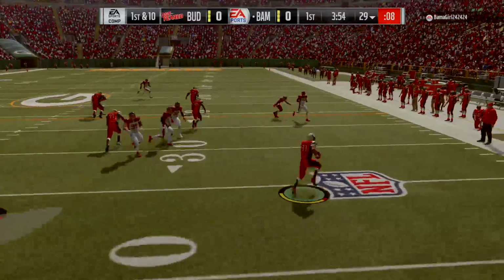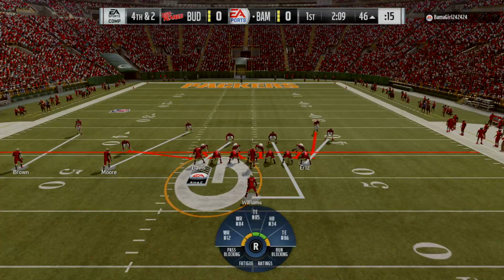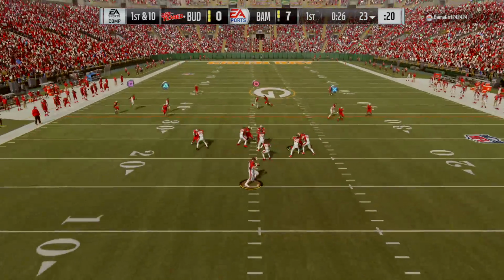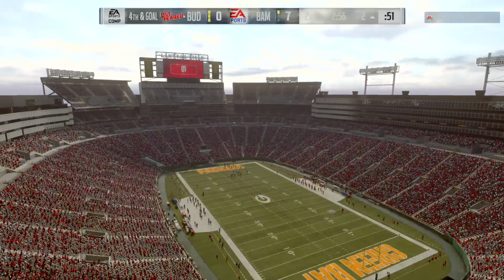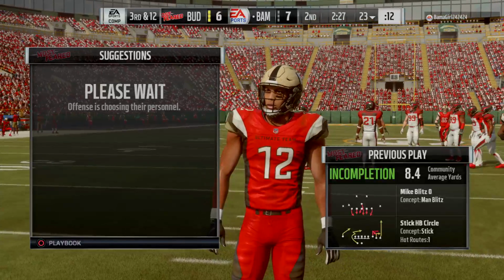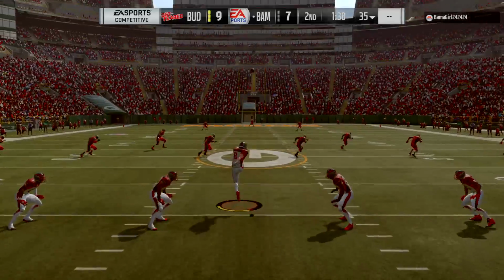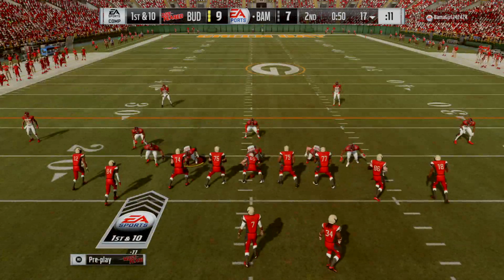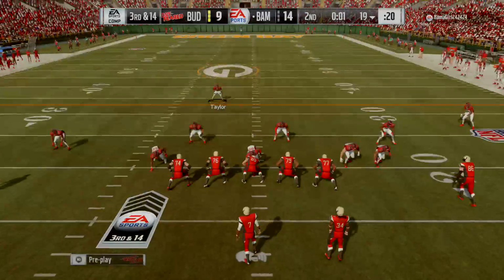Jeffjhd's Live PS4 Broadcast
Add me on Psn @ Jeffjhd

Just a chill stoner who posts weed videos and gaming livestreams.

I live in massachusetts where weed is legal. I also have med card for marijuana.

All subs are greatly appreciated ☝️🤘✌️